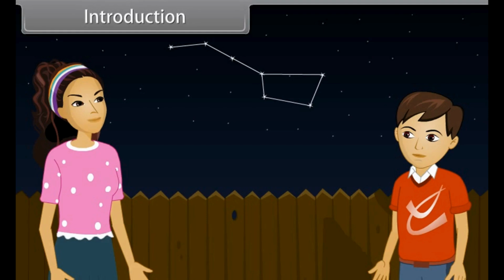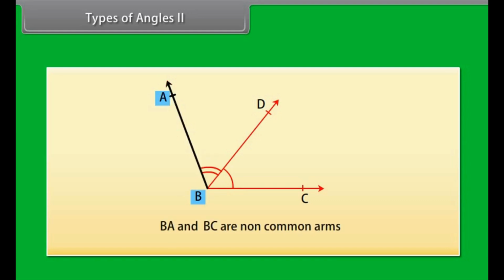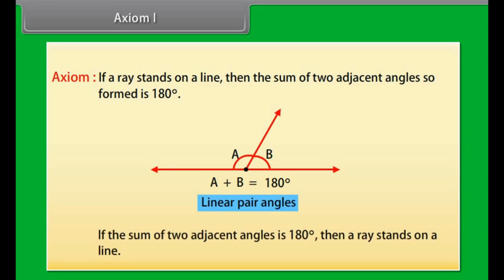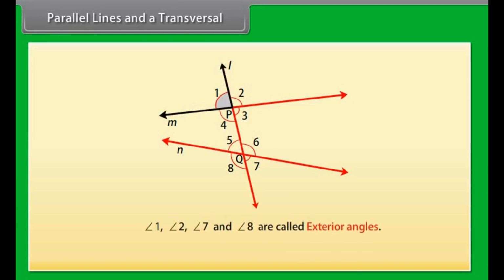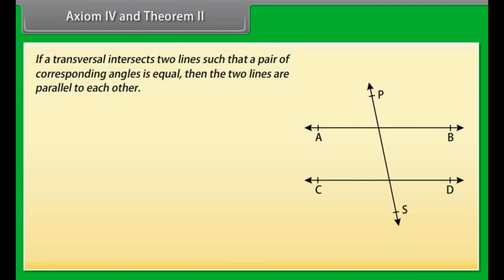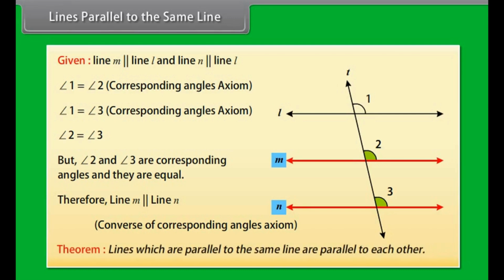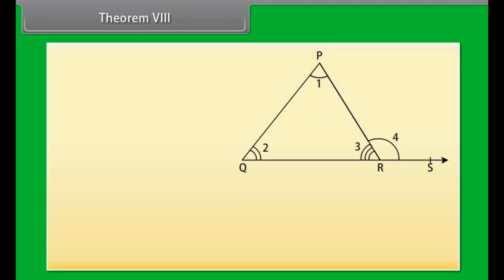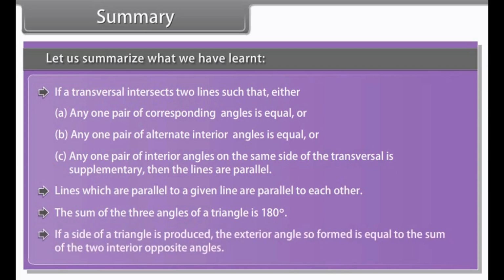LINES AND ANGLES CLASS 9